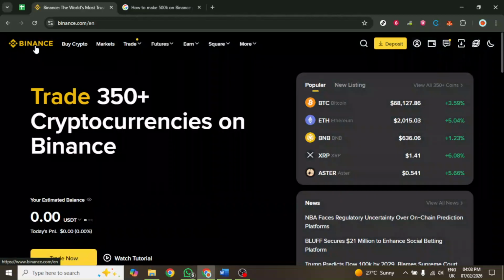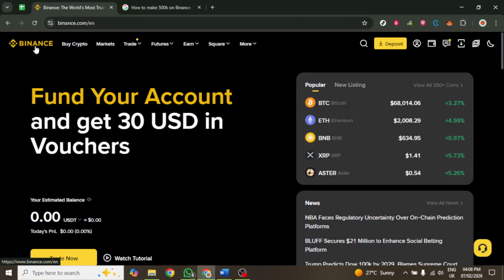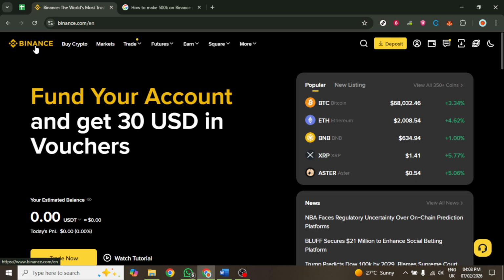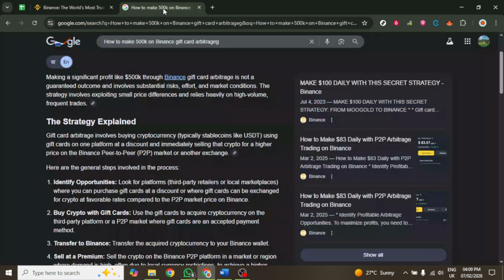How to make 500k on Binance gift card arbitrage [FULLG UIDE]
In todays video we cover How to make 500k on Binance gift card arbitrage